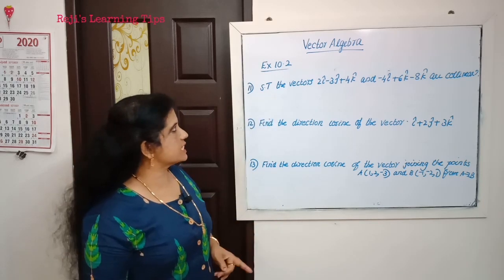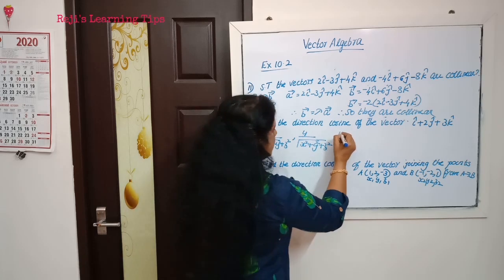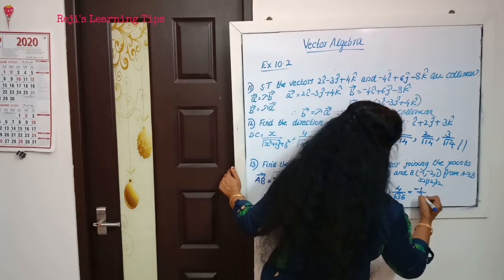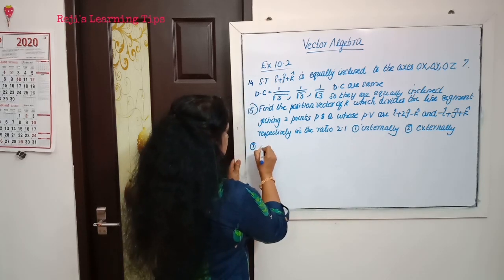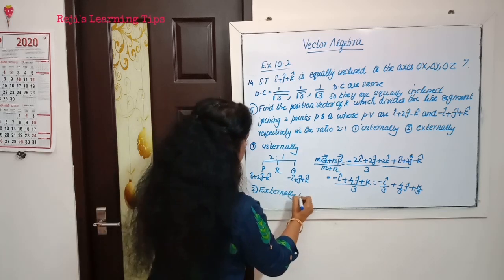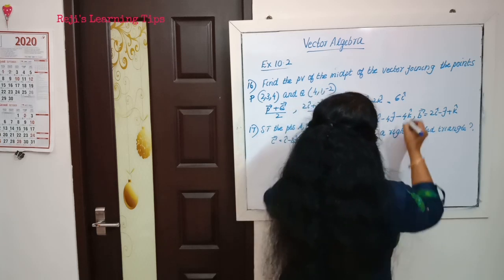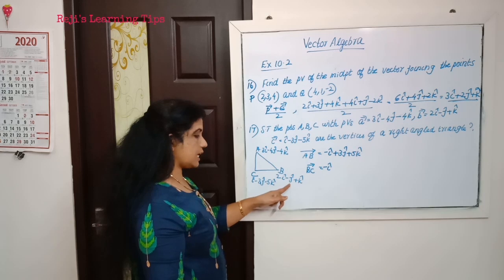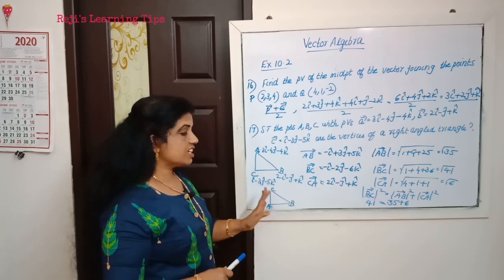VECTOR ALGEBRA | Class XII Math Ex.10.2 Qs. 11 to 17 | Problem Solving in a Simplified Way | Part 3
VECTOR ALGEBRA | Class XII Math Ex.10.2 Qs. 11 to 17 | Problem Solving in a Simplified Way | Class 12 Maths CH 10 | VECTOR ALGEBRA | Class XII Math Ex.10.2 Qs. 11 to 17 | Problem Solving in a Simplified Way | Part 3 |